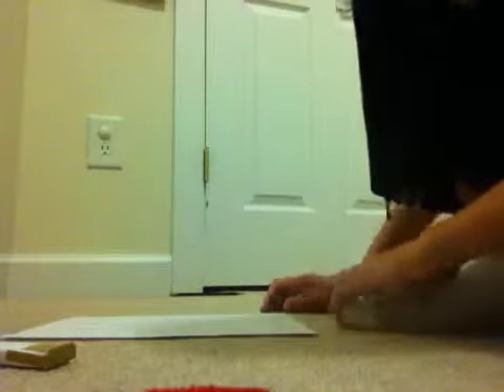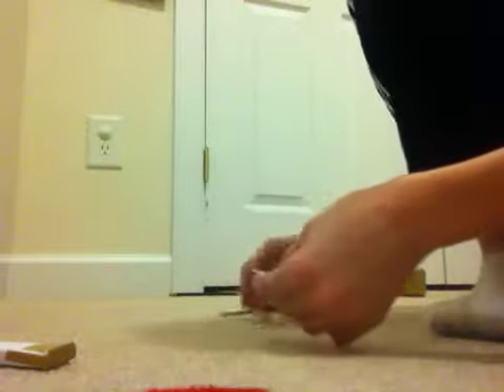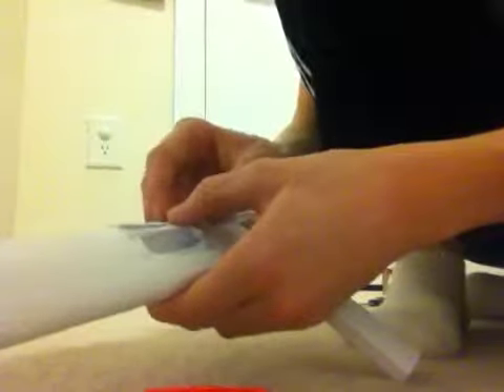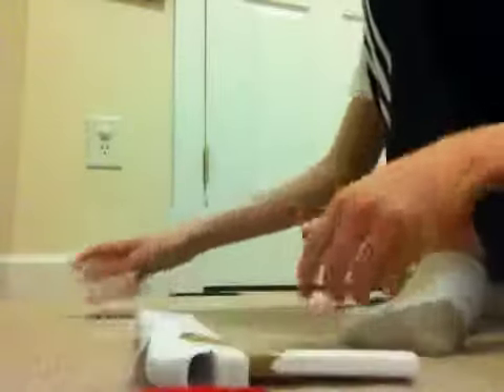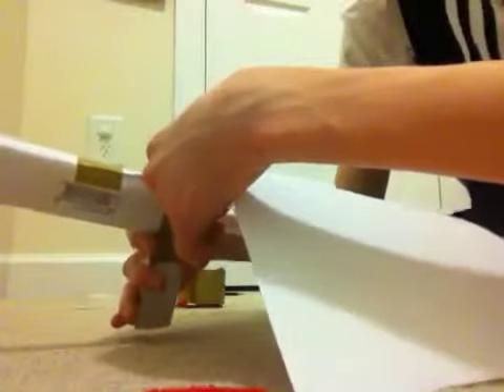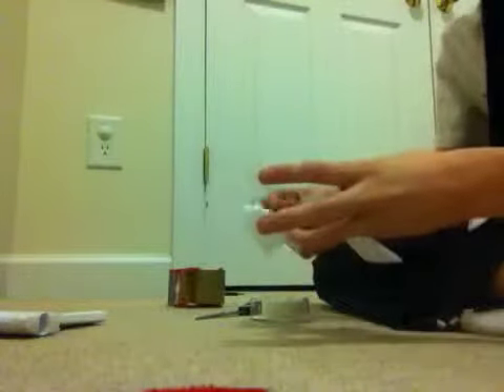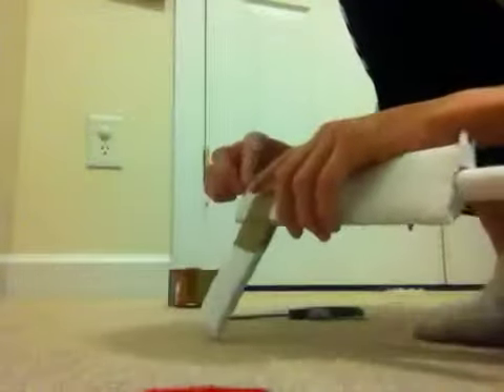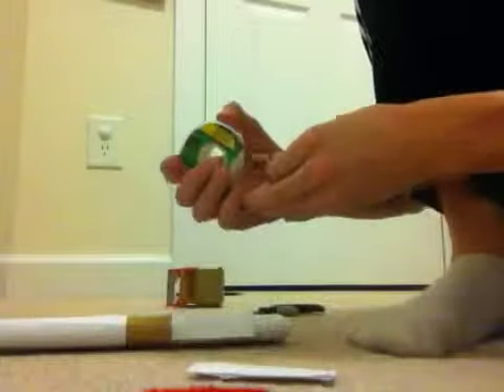Paper mac tutorial (part 9)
IM SO SORRY THAT IT STOPS RANDOMLY... FOR SOME REASON YOUTUBE WOULDNT ALLOW ME TO UPLOAD A 10 MIN VIDEO. SOOO SORRY AGAIN! Plz dont be a hater.